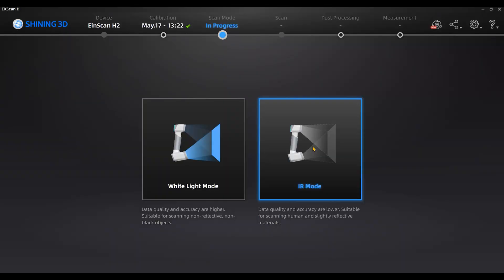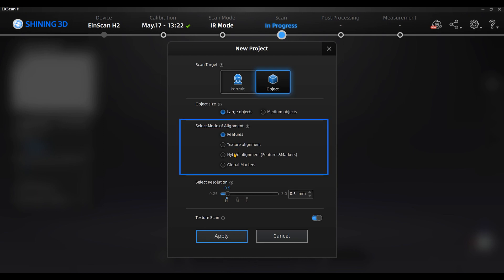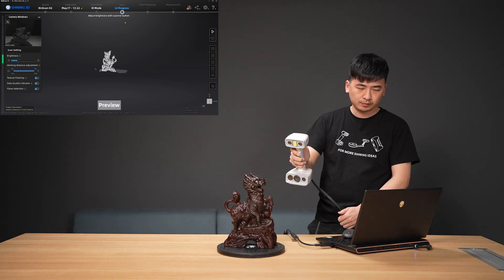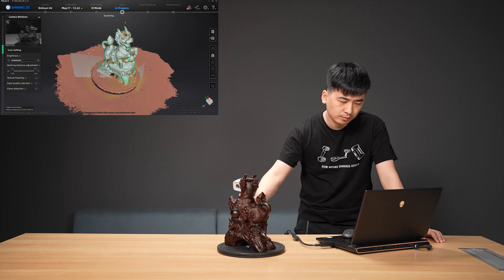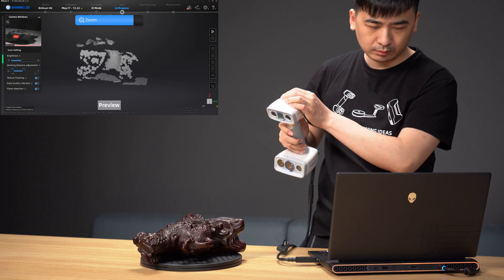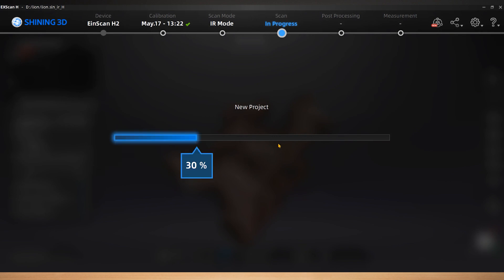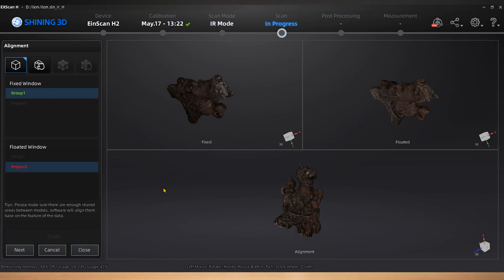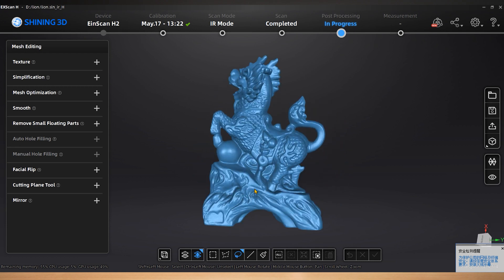EP4: How to 3D Scan a Black Object with EinScan H2 IR Mode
In this episode, we'll discuss how to 3D scan a black object with the EinScan H2 IR Mode. This mode is always used to capture dark and reflective surfaces, and we'll show you how to optimize your settings to achieve the best results.

We hope that this tutorial series will help you better understand the capabilities of the EinScan H2 and how to achieve high-quality 3D scans.